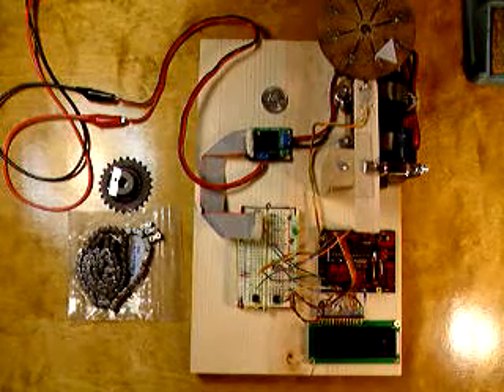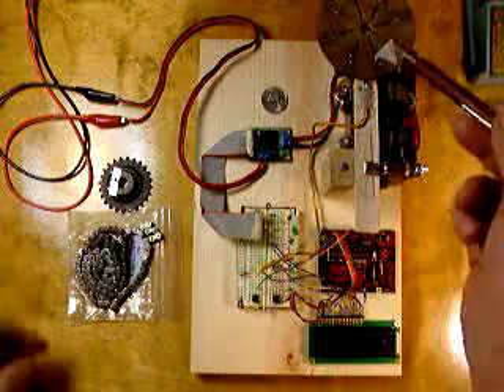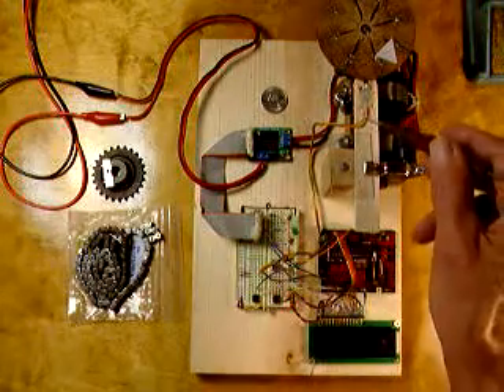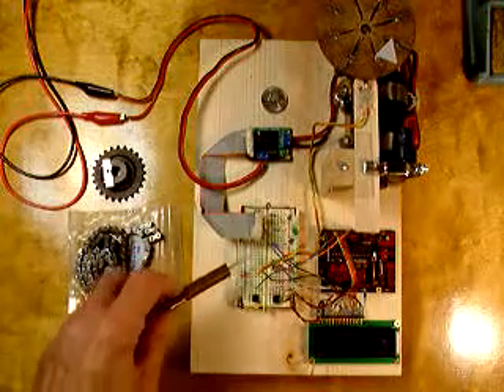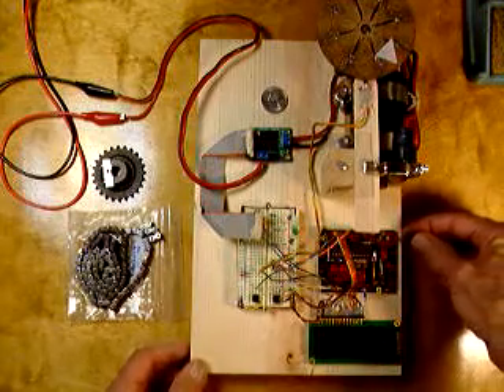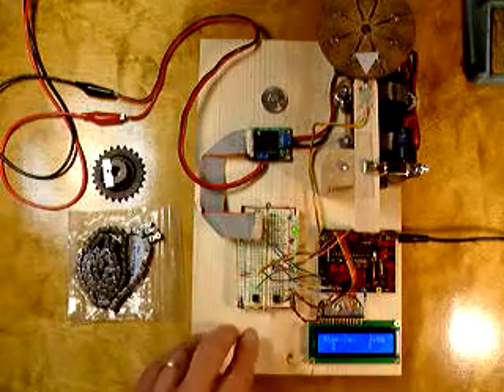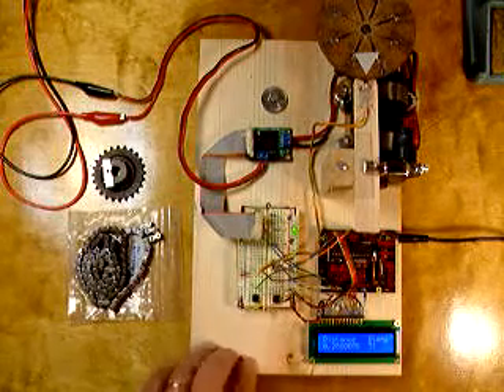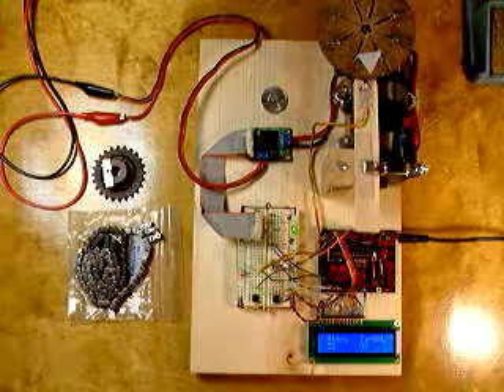Arduino servo breadboard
This is a development breadboard for an Arduino based controller to automate my table saw box joint fixture.  It has a power seat motor connected through a VNH3SP30 motor driver board from Pololu.  Position feedback is provided by magnets embedded in a 3 inch disc and a Hall Effect sensor.